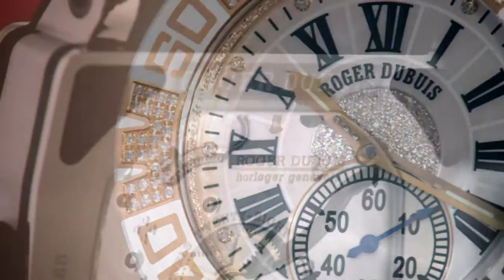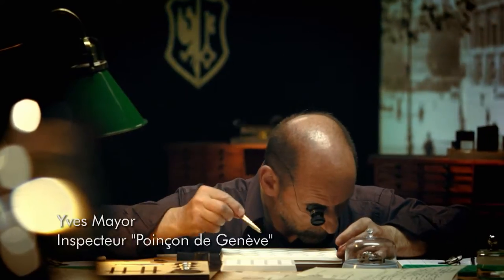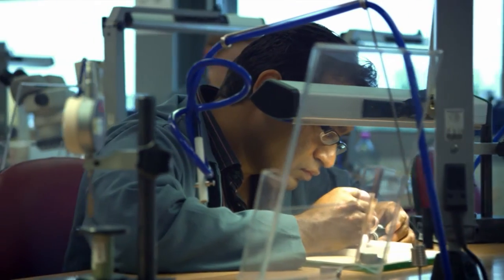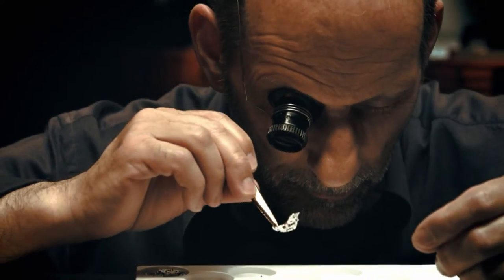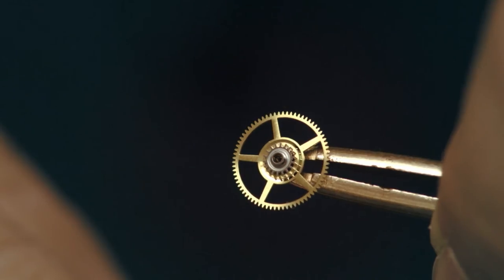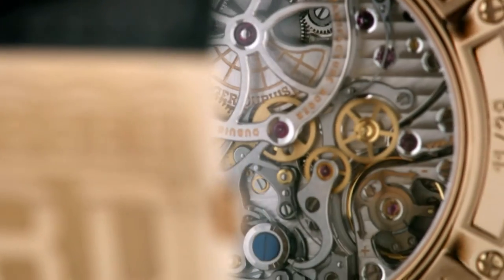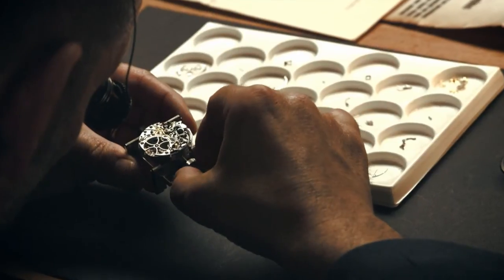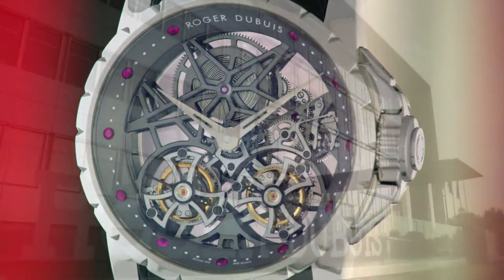ROGER DUBUIS Watches / New 2009 Collection - King Jewelers YouTube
ROGER DUBUIS watches are available for sale at King Jewelers Miami, Florida & King Jewelers Nashville, Tennessee.

for more information and fine luxury watches.

ABOUT KINGS
Established in 1912, King Jewelers has proudly styled jewelry aficionados from around the world. For five generations, the King family has owned and operated King Jewelers while building an outstanding reputation steeped in quality, value, and first-class service.

Offering a magnificent selection of fine jewelry collections including the fashion-forward Italian designs, classics diamond creations, luxury Swiss timepieces, estate jewelry, modern designer jewelry, as well as colored gemstones and fancy-colored diamonds, King Jewelers is the one-stop-jewelry shop that prides itself in being one step ahead of the trend.

At King Jewelers you will always find the best of the best, no matter what your style or budget may be. The salon also offers bridal, baby, and gift collections. In addition, King Jewelers offers on-site jewelry and watch repairs, custom design services, appraisals, estate buying, and corporate gift programs.

The showroom features shop-in-shop boutiques from Bulgari, Harry Winston, Jaeger-LeCoultre, IWC, and Brietling. Private viewing rooms and seating areas allow shoppers a private and comfortable shopping experience, not to mention the fully stocked, hip NYC-style bar. The new showroom also offers designer jewelry boutiques from Judith Ripka, Roberto Coin, A. Link and Jay Strongwater.

Kings Jewelers is a member of the Jewelers of America, American Watch Guild, Jewelers Board of Trade, and the American Society of Appraisers and has among its staff GIA Certified Gemologists.

Kings is also about...
Luxury and Swiss Made Watches, Automatic Watches, Tourbillons, Complications, Vintage Watches, Jewelry, Diamonds, Rare Gems, Fancy Gems, Social Affairs, Charity Events, Parties, Cocktail Parties.

* Pre-owned & Vintage Rolex, Omega, Cartier, Corum, Patek Philippe, Carl F Bucherer, and many more used watches

JEWELRY BRANDS
A.Link, Bulgari, Chopard, Edward Mirell, Harry Kotlar, Honora, John Hardy, Judith Ripka, Kwiat, Leslie Greene, Marco Bicego, Nanis, Pianegonda, Ripka II, Roberto Coin
Seidengang, Sauro

WATCHWINDERS
Orbita, Scatola del Tempo, Wolf Designs

PENS & ACCESSORIES
BRM, Bulgari, Cartier (Nashville Store), Chopard, Harry Winston, Jay Strongwater, Porsche Designs, Scatola del Tempo